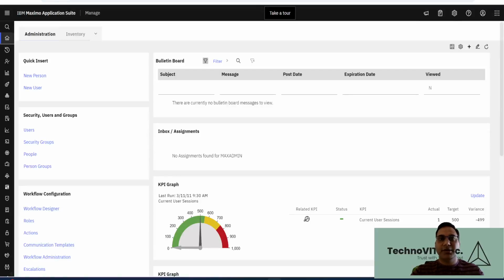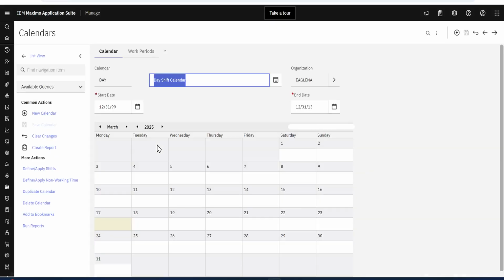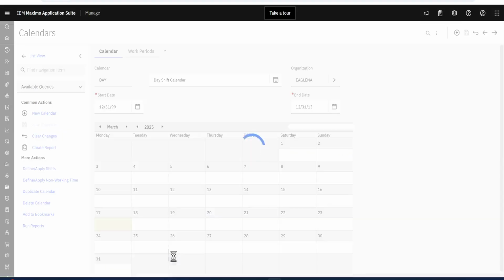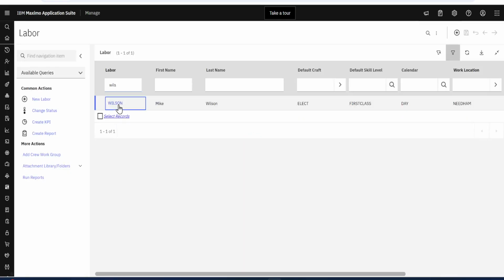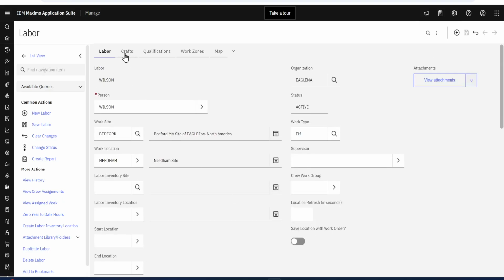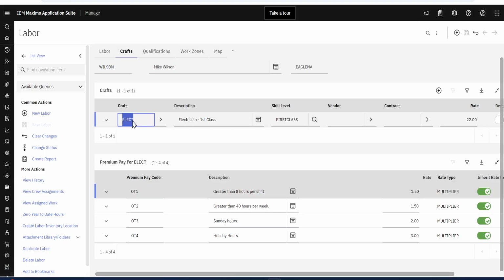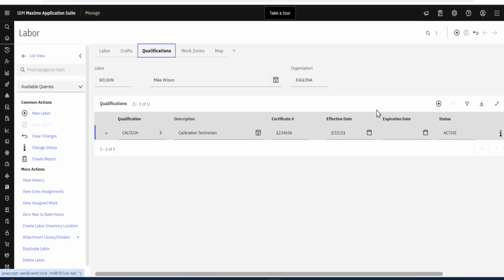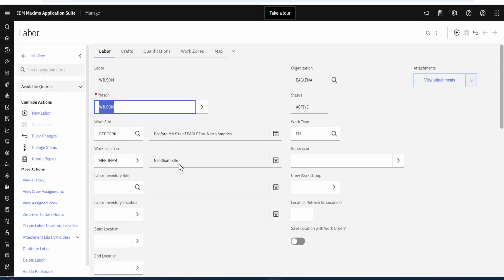Maximo Workforce Management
We will go through how to create work order’s labor/crew assignments.
TechnoVITY Inc. is an IBM & Red Hat Business Partner, helping clients with IBM Maximo, MAS (Manage), and TRIRIGA/MREF implementations, upgrades, integrations, and performance tuning.

Follow the TechnoVITY LinkedIn page for product updates, new releases, and accelerator news.